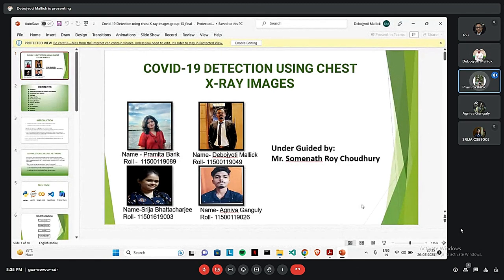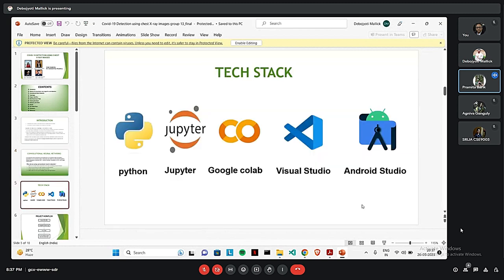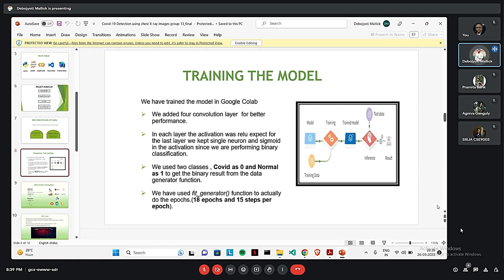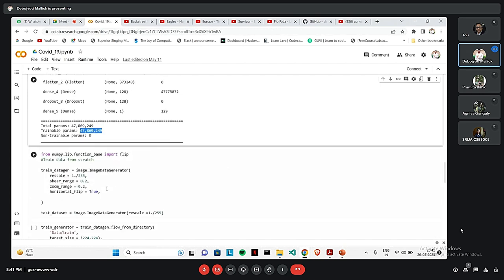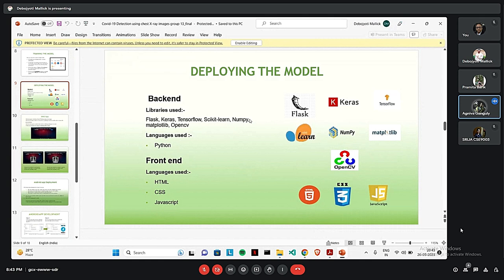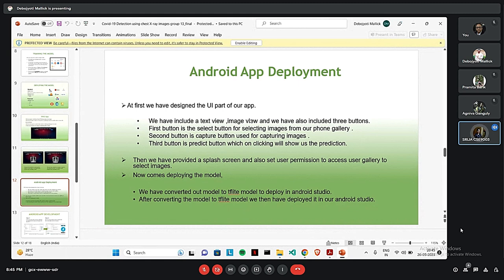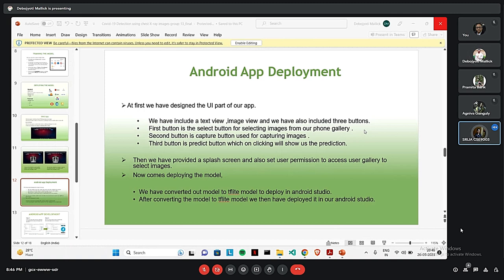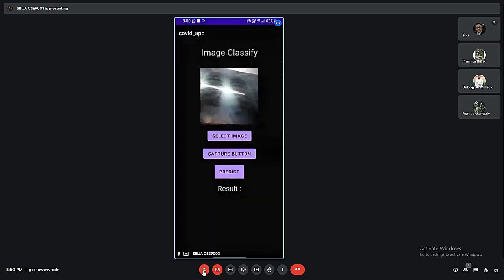Covid-19 detection from X-Ray chest images by Deep learning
Pramita Barik   Debojyoti Mallick   Srija Bhattacharjee  Agniva Ganguly